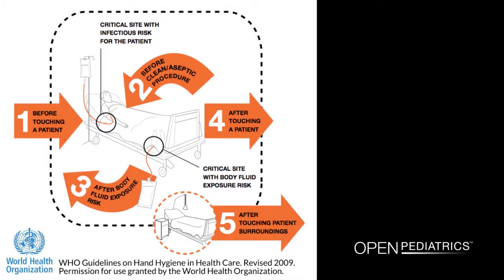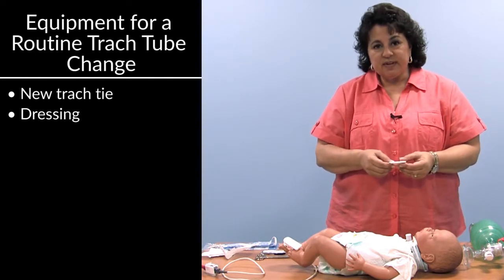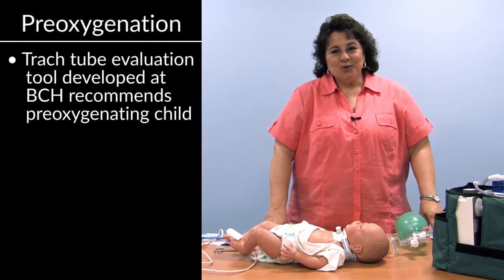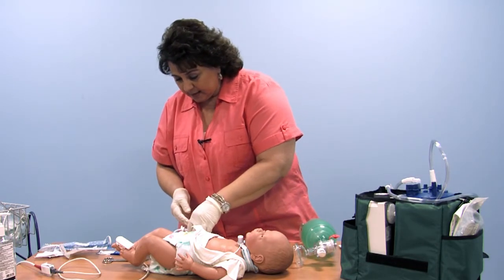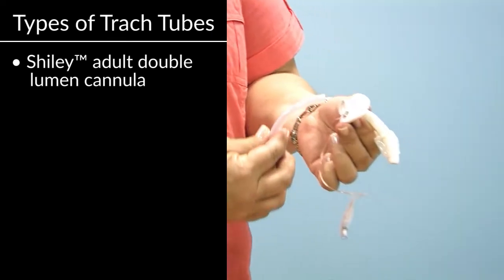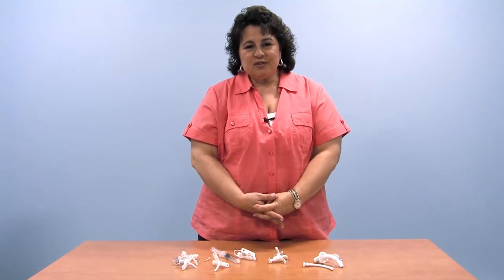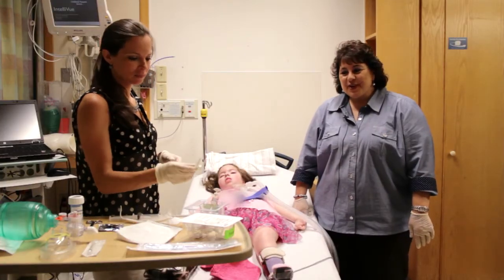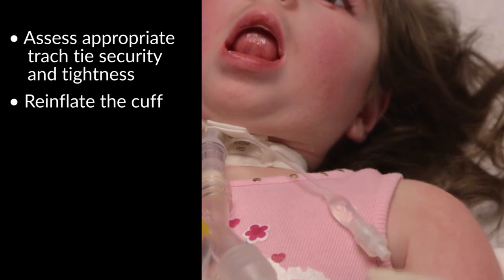Changing a trach tube